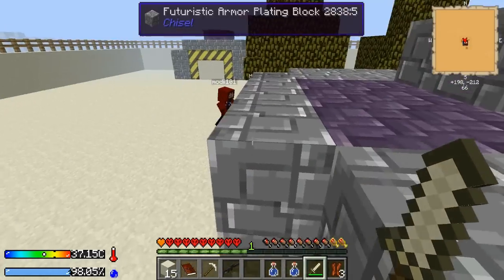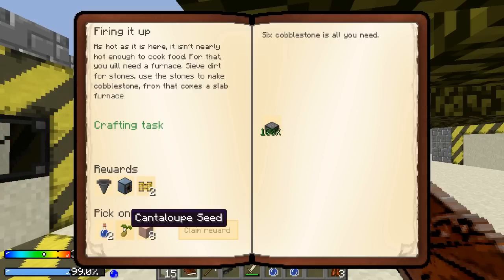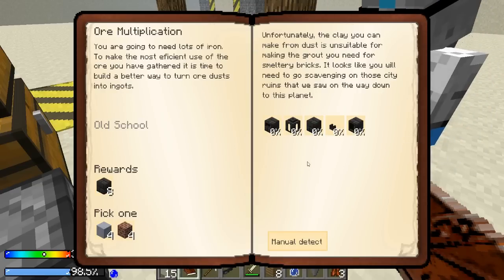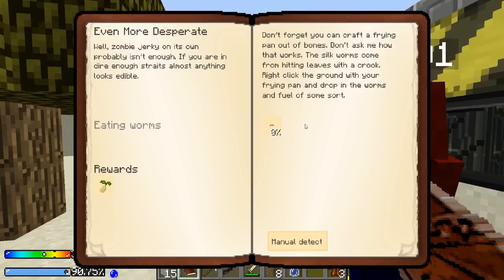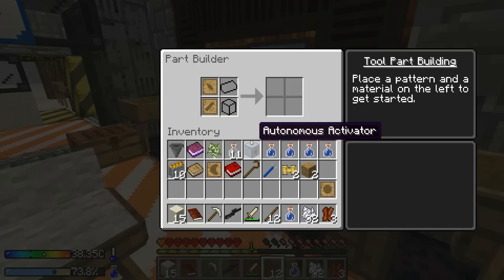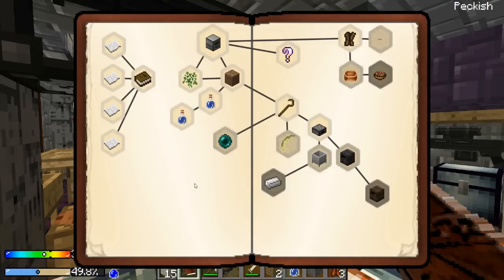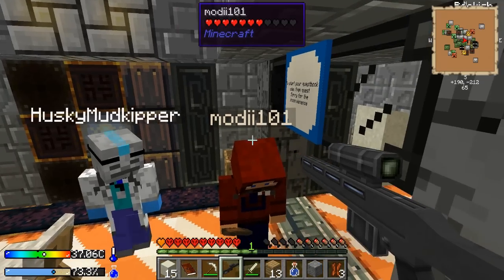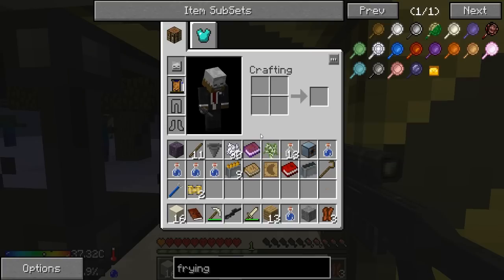Minecraft Crash Landing ModPack Lets Play "Pranking The Guys" #2 | JeromeASF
Lets try and hit 10,000 likes for episode 3!
MyServer IP: TheNexusMc.Net
10,000 likes in less than one day? Lets do it!